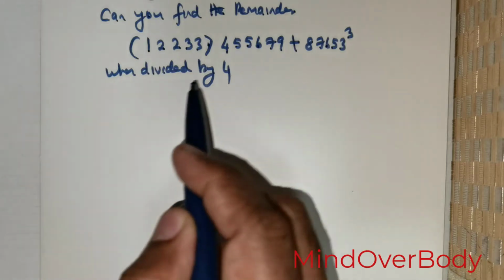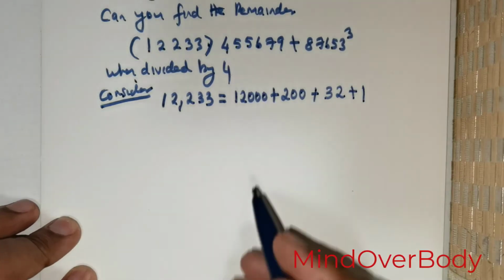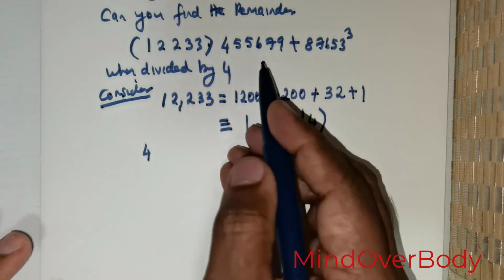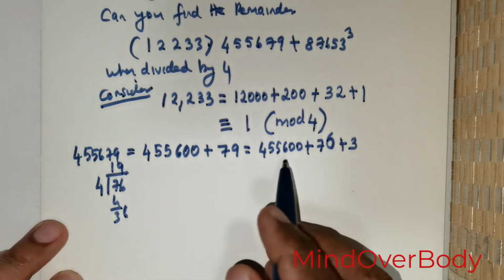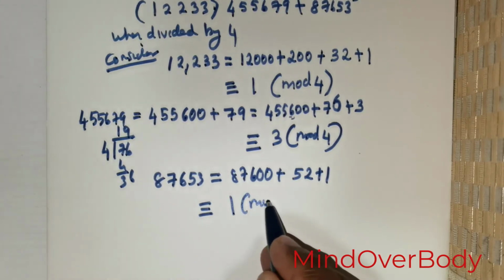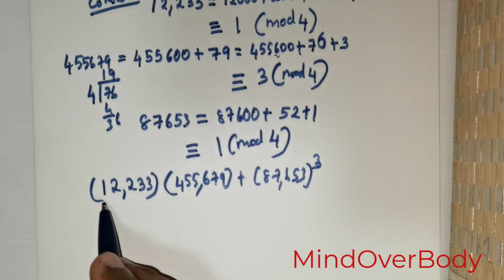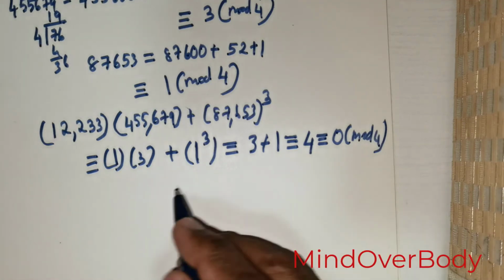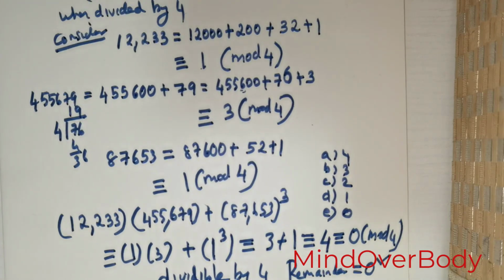Find The Remainder ?